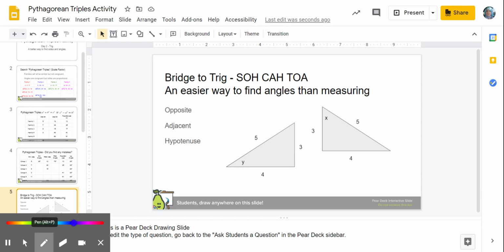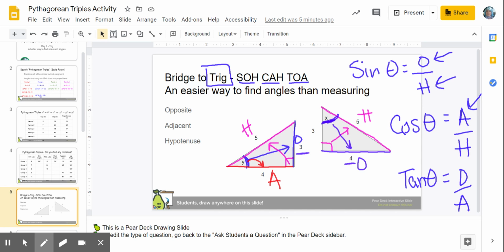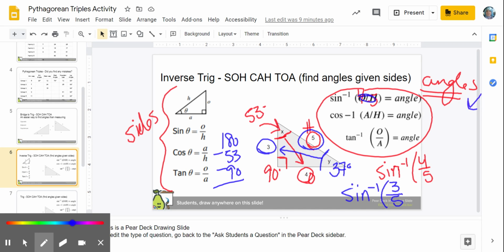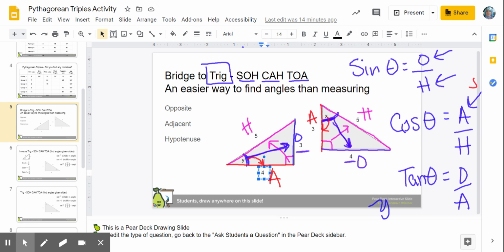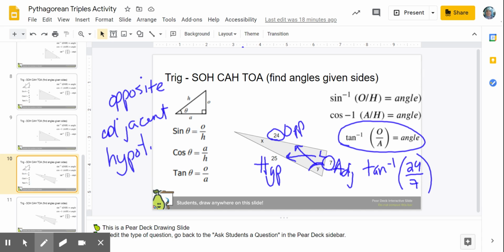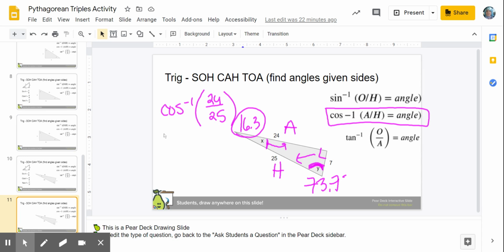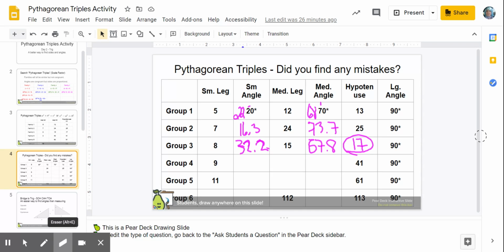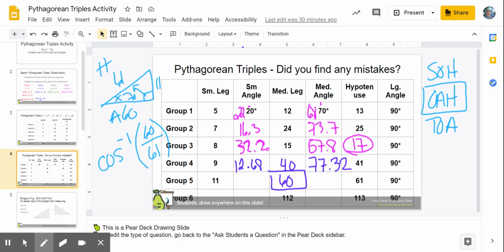Pythagorean Triples Activity - Google Slides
Intro to Finding Angles with Inverse Trig